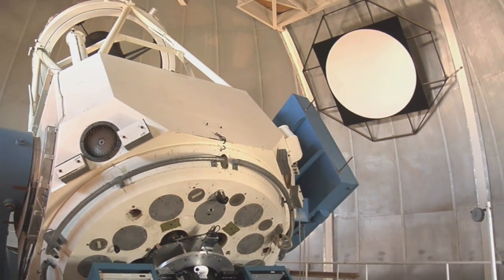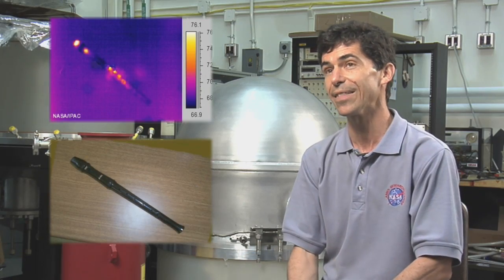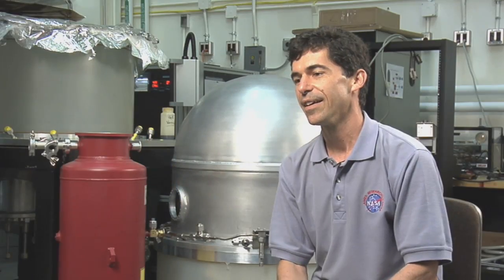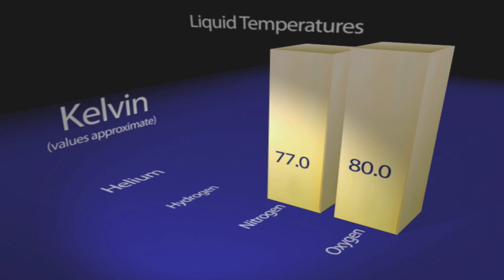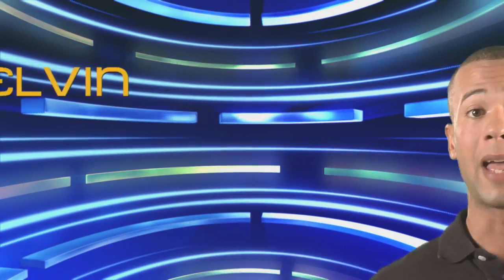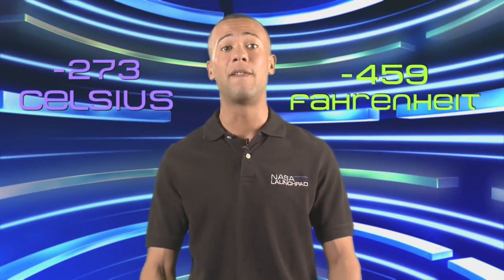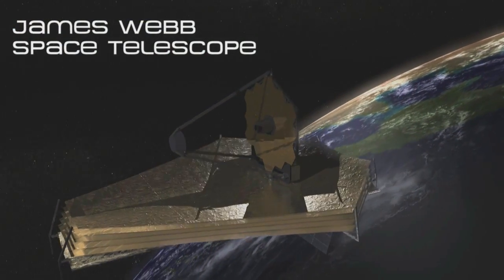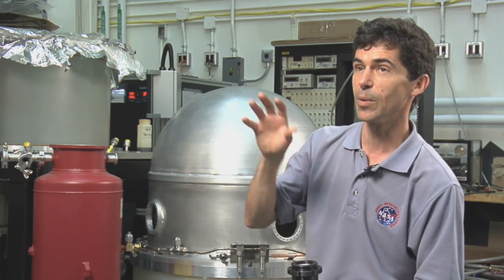Launchpad: Cryogenics - The Cold Hard Facts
Discover the everyday applications of cryogenics from magnetic scans to high-tech space telescopes like the new James Webb. Learn about absolute zero and the Kelvin temperature scale.